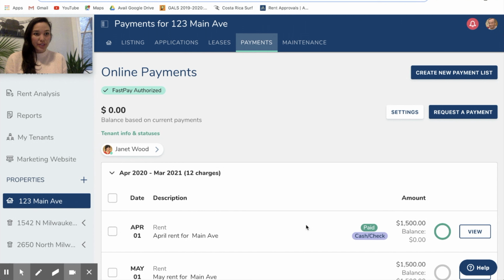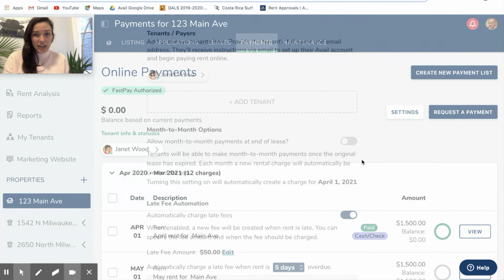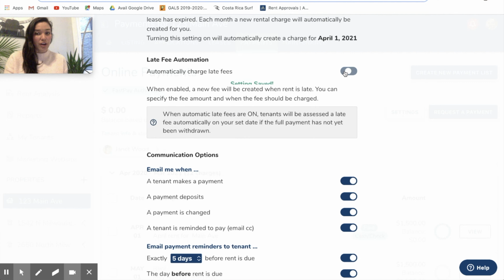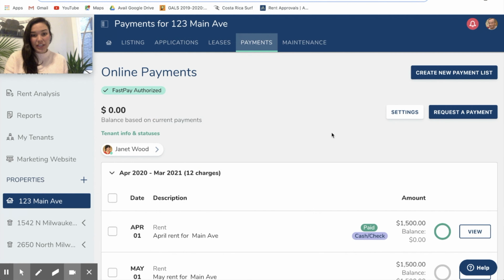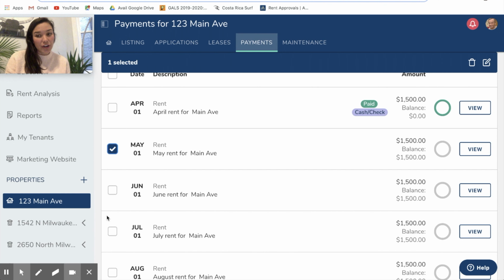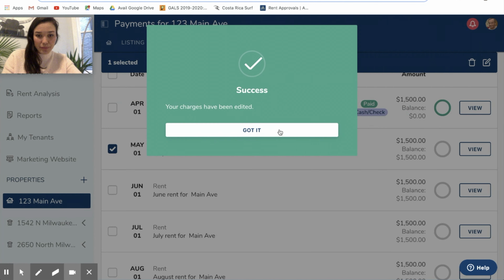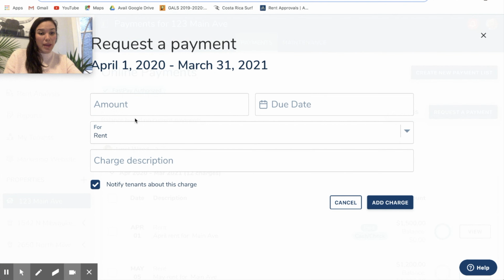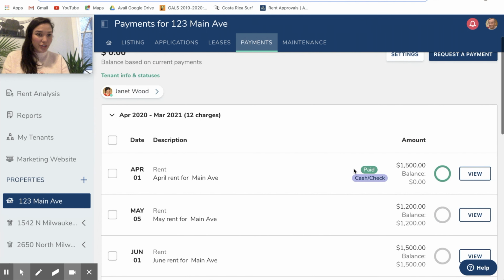Avail Tutorial | Customizable Payment Settings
Accepting rent payments online is the most secure and efficient way to collect rent.